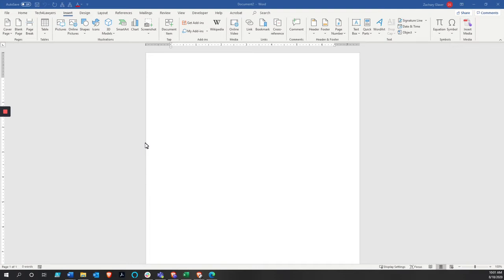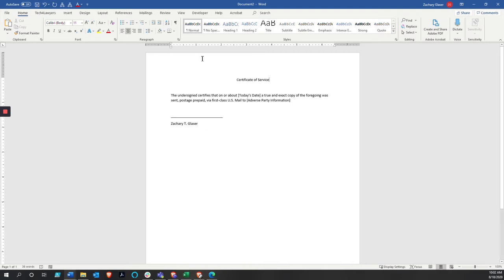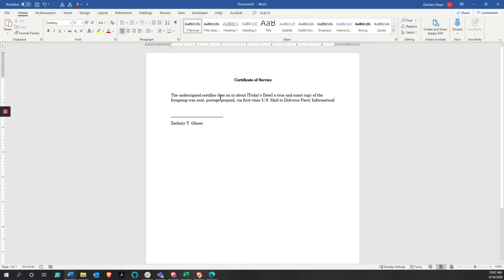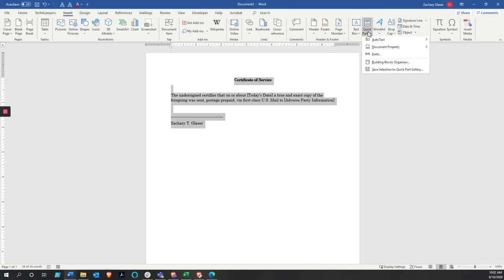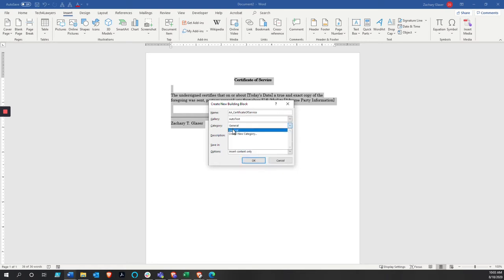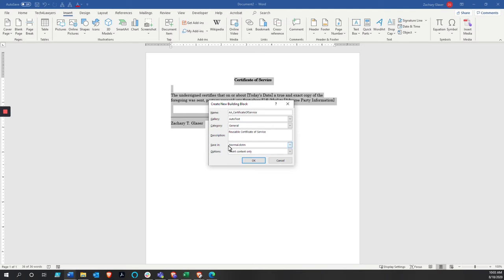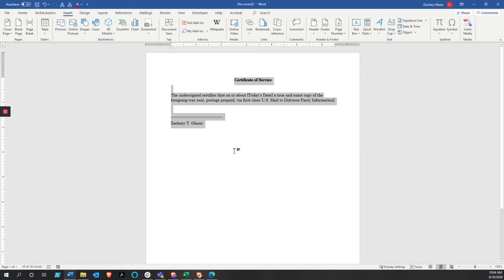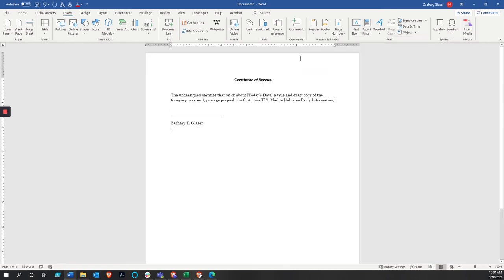Automated Certificate of Service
In this Tech5, Zack walks us through how to use QuickParts in Microsoft Word to create a reusable Certificate of Service.